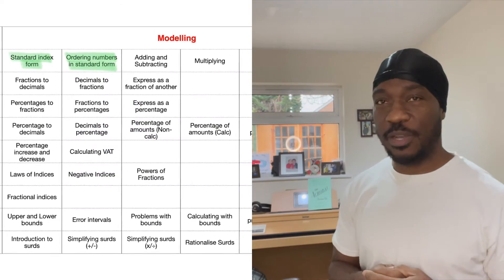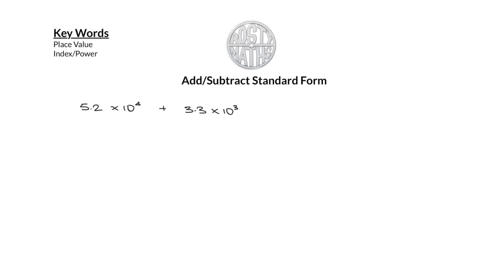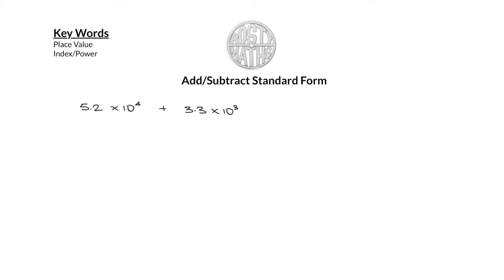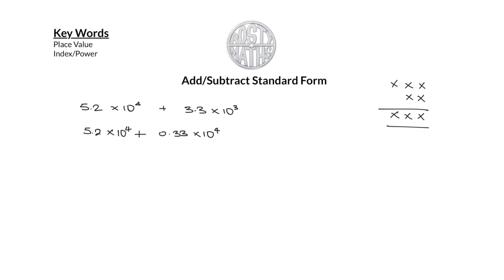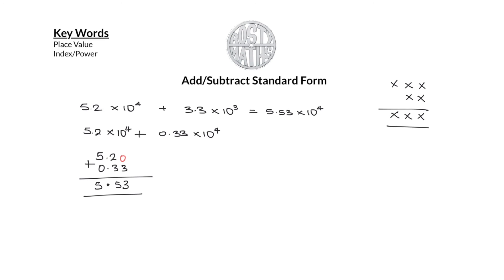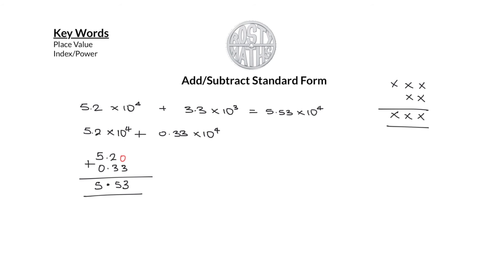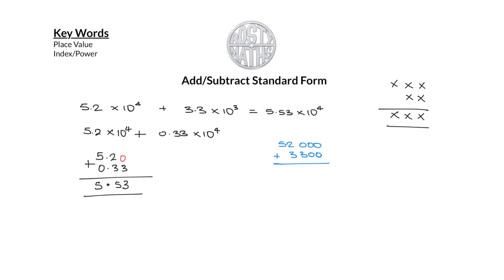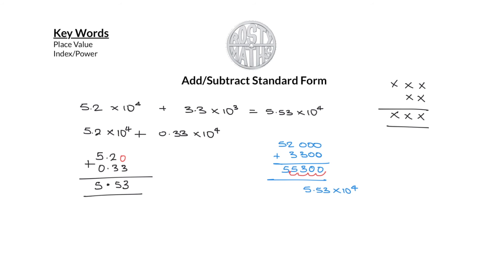How to Add and Subtract Numbers in Standard Form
In this video we learn how to add and subtract numbers in standard form. We look at two quick methods to do this. See which method you like best.